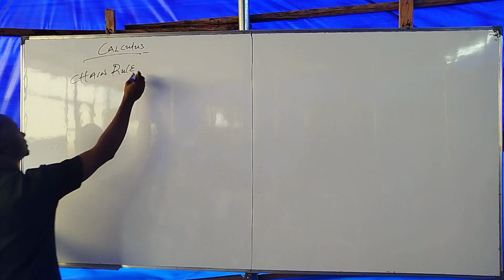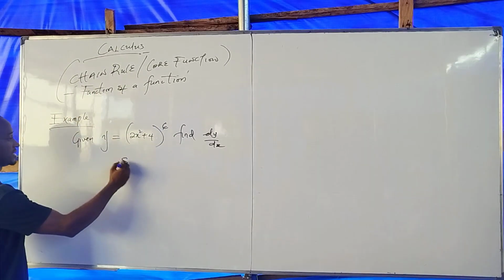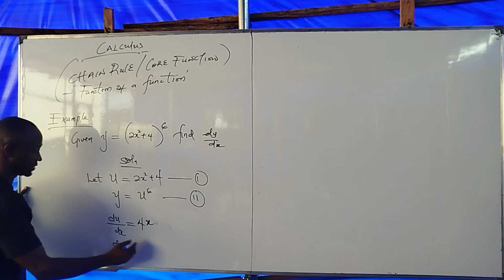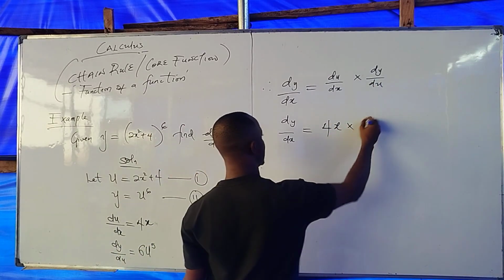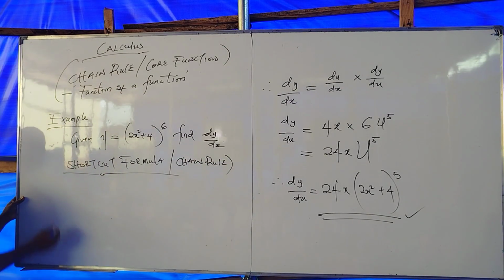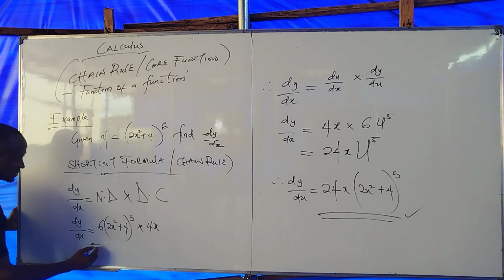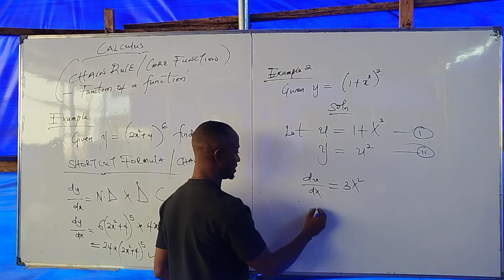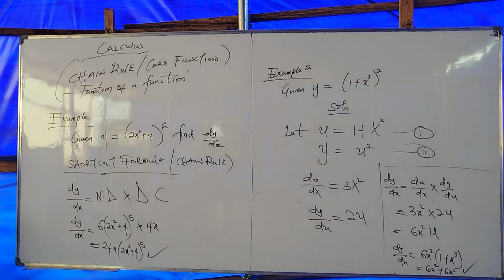Chain Rule of Differentiation Explained Step-by-Step | EMI-BRAIN TUTORS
In this video, you’ll learn the Chain Rule of Differentiation in a simple, step-by-step method. Perfect for high school and university students preparing for WAEC, JAMB, SAT, and Calculus courses.

📌 What you’ll learn:

What the Chain Rule is.

How to apply it in solving calculus problems.

Shortcut to Chain rule